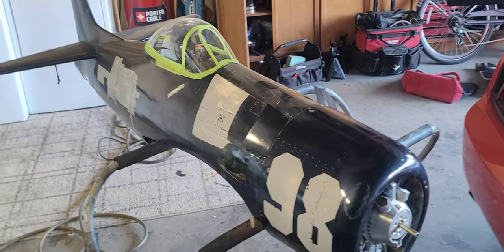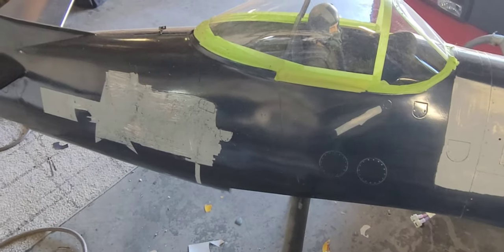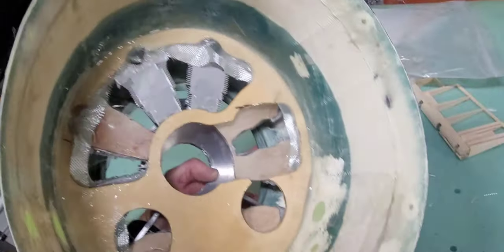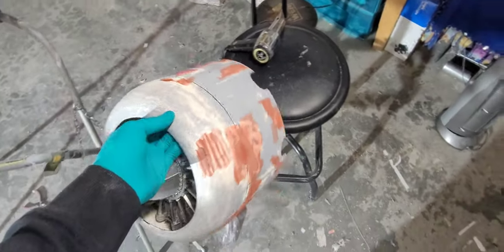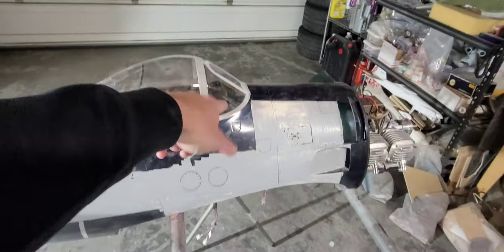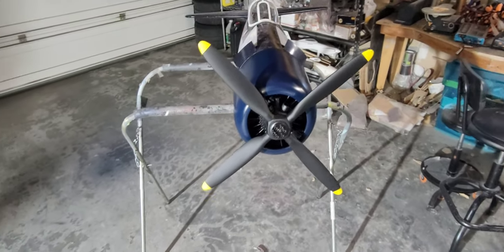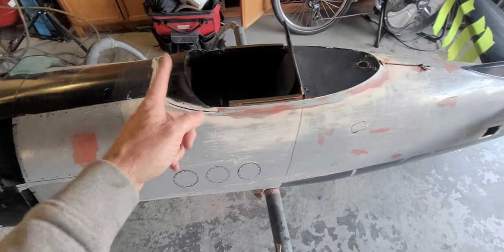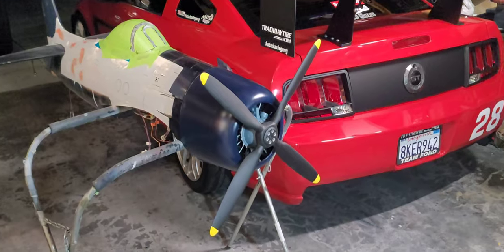GIANT SCALE F8F BEARCAT UPDATE